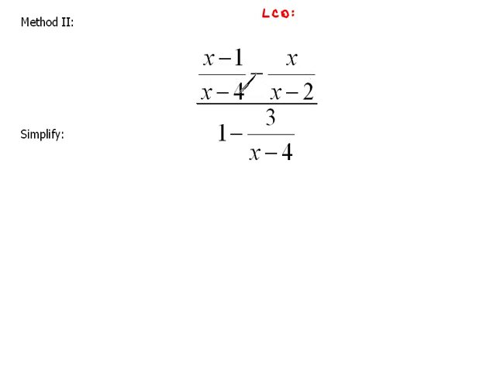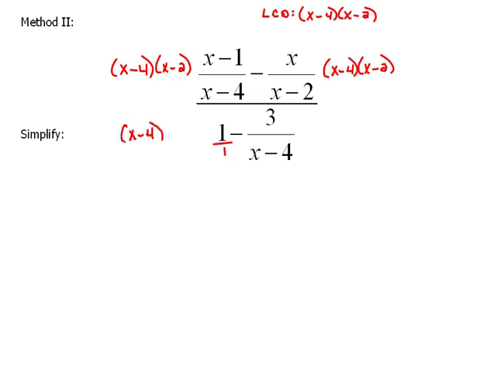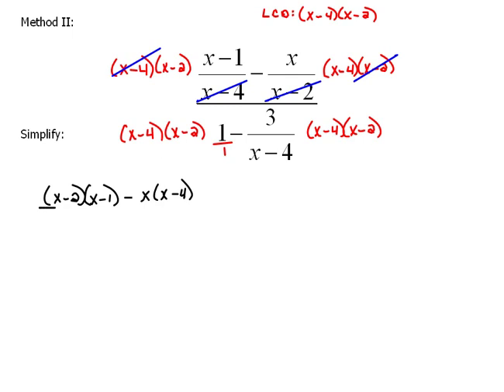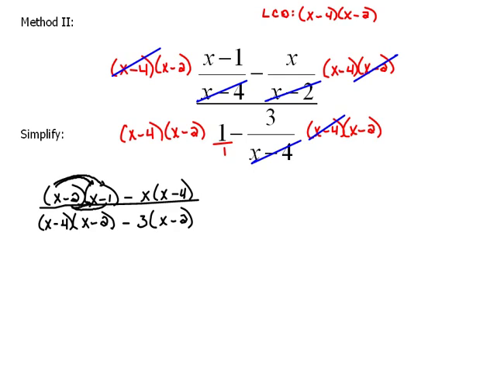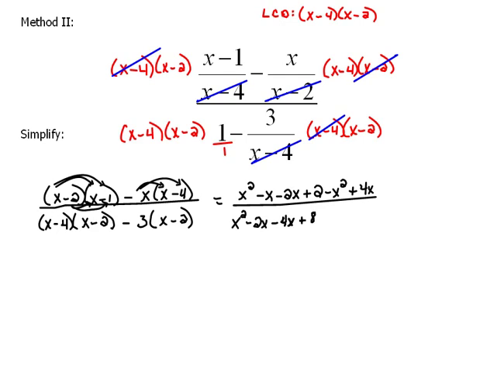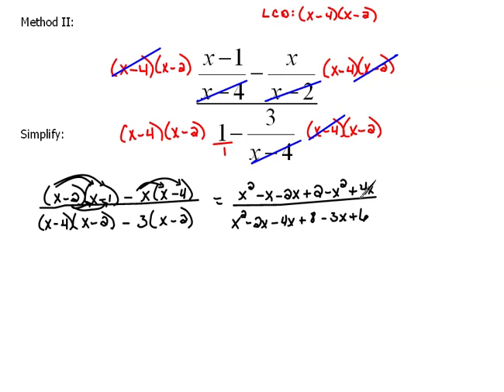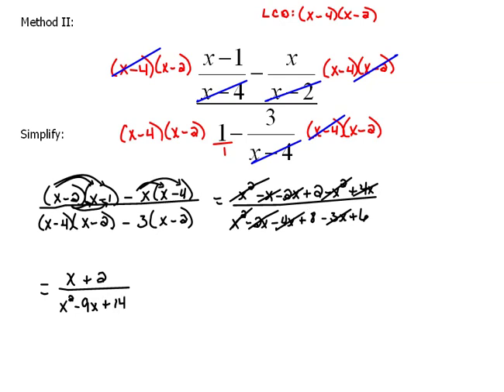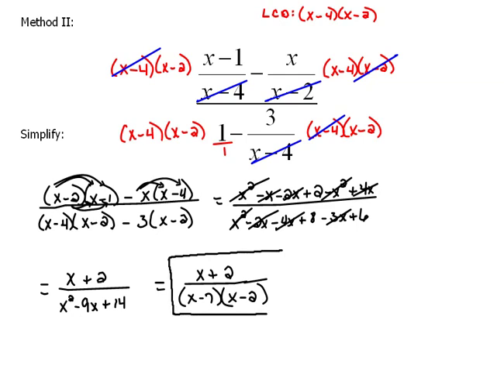Method II of Simplifying Complex Rational Expressions 5.3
Method II multiplies every term by the common denominators to elimate all fractions at one time.